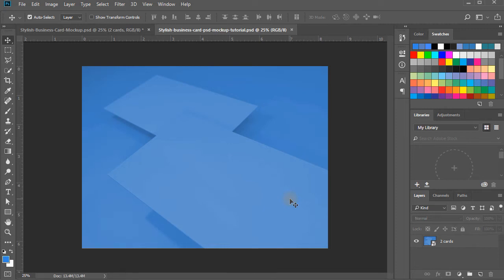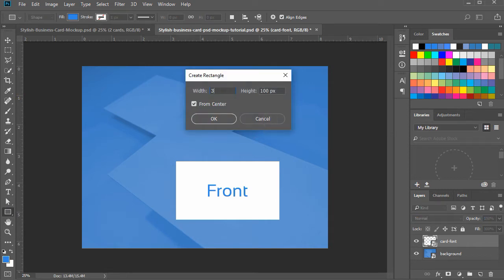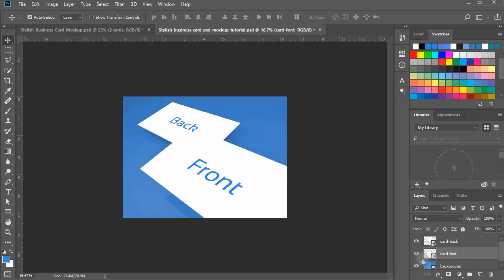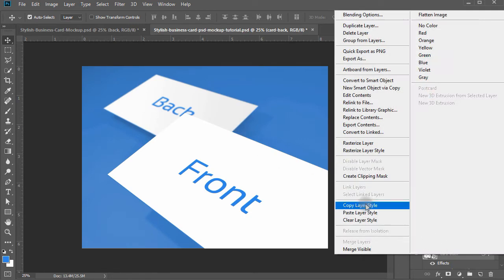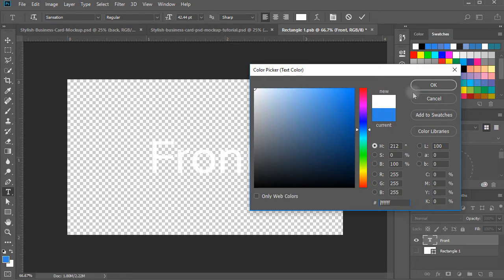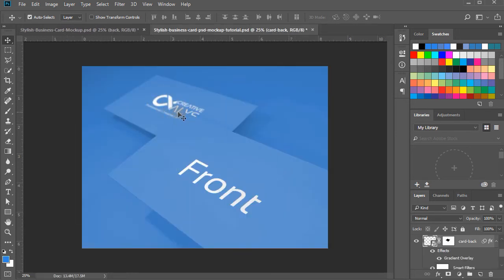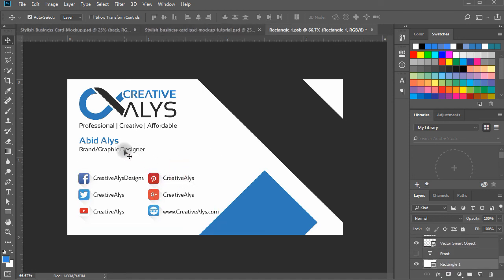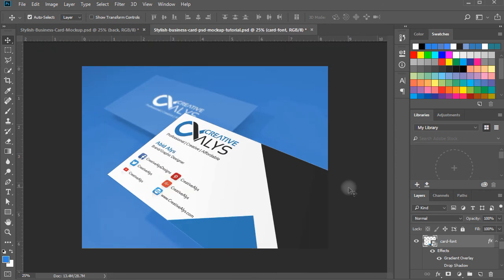Create Your Own Business Card PSD Mockup | Photoshop Tutorial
This tutorial will let you know how to create a 3D Business Card Mockup in PSD using Adobe Photoshop. After watching this video tutorial, you'll be able to create your own logo and business card PSD mockups in Adobe Photoshop.